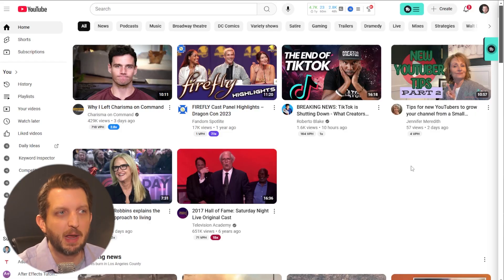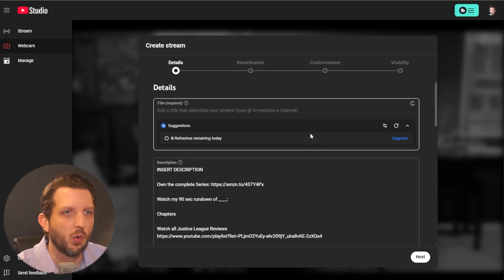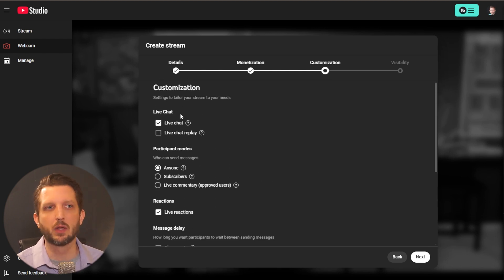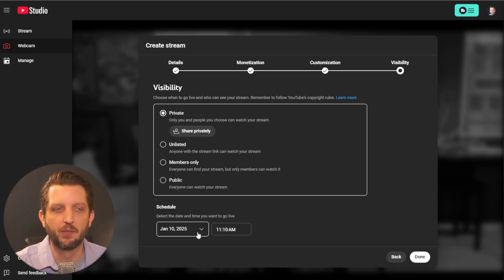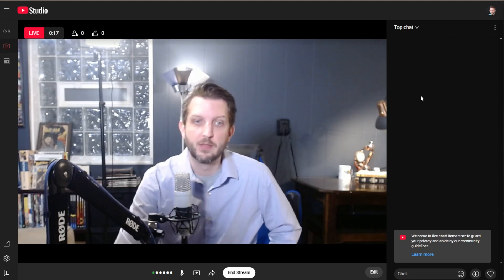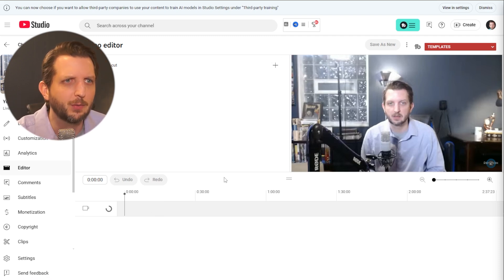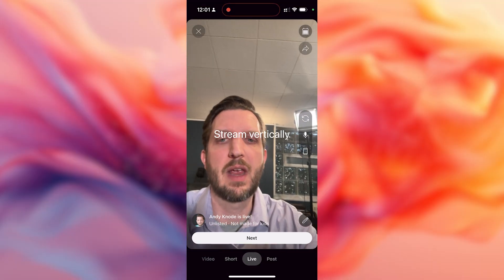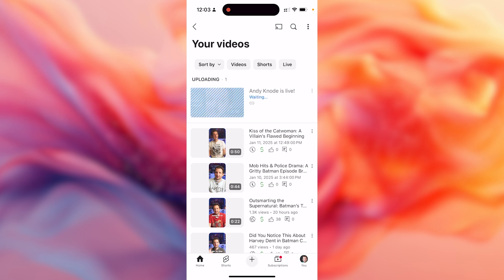How to Live Stream on YouTube - Compete Beginner's Tutorial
Want to start live streaming on YouTube? In this video, I’ll walk you through the easiest steps to go live right away—whether you're on desktop or mobile. I’ll also share some tips to make your streams look more professional.

You'll learn how to:
✅ Enable live streaming on your YouTube channel
✅ Set up your first live stream on desktop and mobile
✅ Customize settings like thumbnails, chat, and scheduling
✅ Engage with your audience in real time

Going live is easier than you think! Follow these steps, hit that "Go Live" button, and start connecting with your audience today.